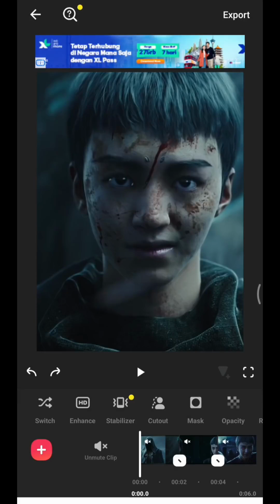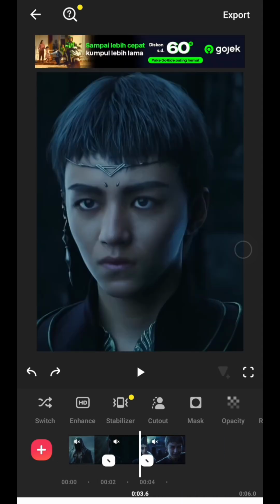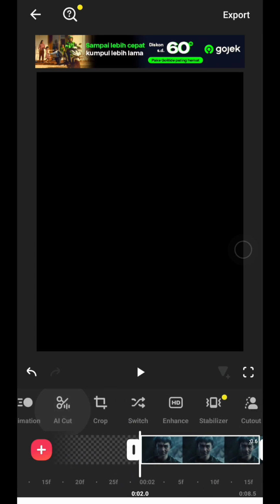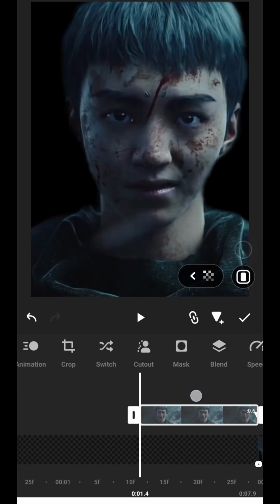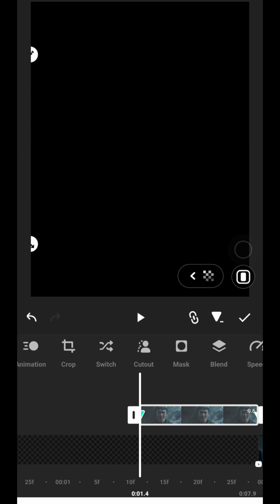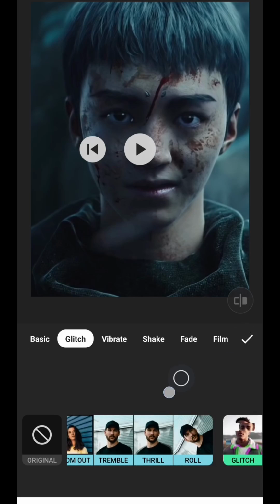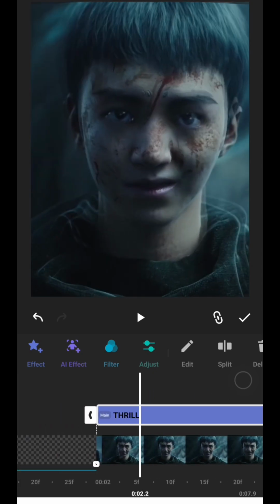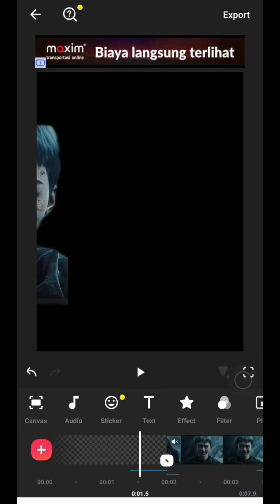How to Make Thrill Cut-Out Transition in InShot | Smooth Editing Tutorial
Learn how to make the thrill cut-out transition in InShot step by step! This smooth editing trick is perfect for TikTok, Reels, and YouTube Shorts. Try it now and level up your video edits!